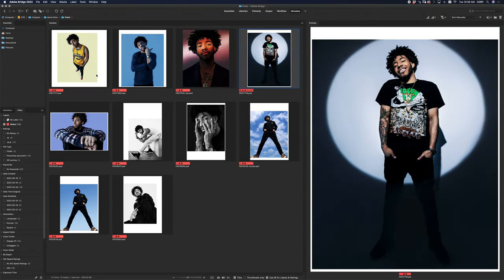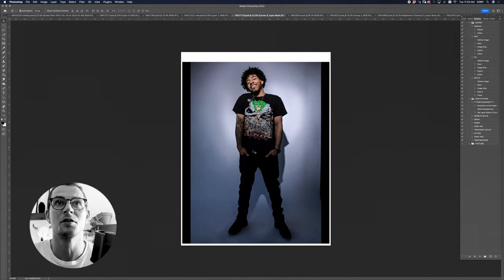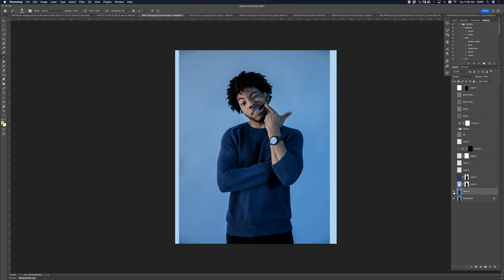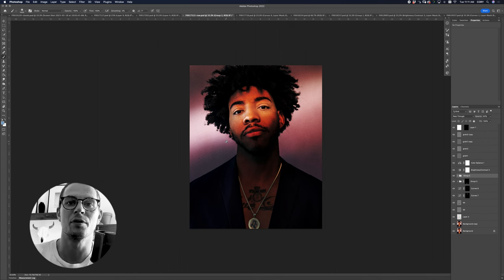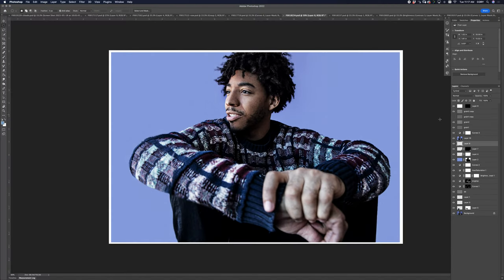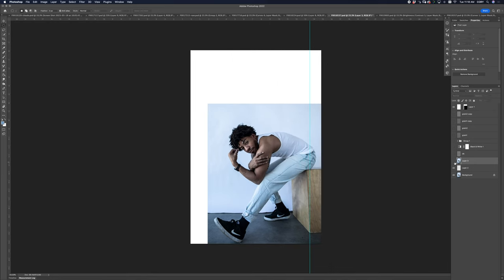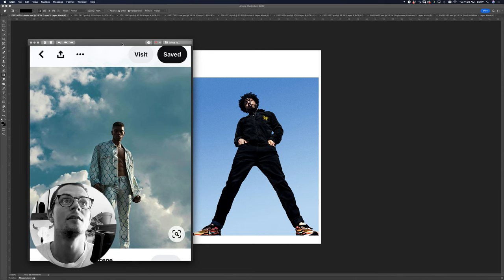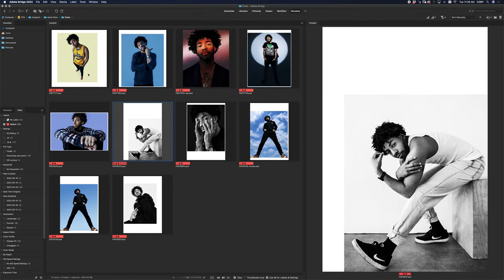i copied other photographers.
in this video, i show you how to take a simple, standard, easy shoot and transform it in post production, into pretty much any style.

i recently shot david shine, and he had a whole bunch of different references for the types of photos he wanted, i decided to do most of them. take a peak, scroll through the time codes and enjoy the process!

0:00 - chat gpt intro with current slang
3:20 - IMAGE 1 - super wide angle / fisheye
4:29 - IMAGE 2 - bowen yang portrait
5:26 - IMAGE 3 - shaping lighting
6:30 - IMAGE 4 - spotlight
7:55 - IMAGE 5 - sweater fix
9:52- IMAGE 6 - black and white CK
10:50 - IMAGE 7 - standard ‘coryphoto’ image
11:10 - IMAGE 8 - duplicating the sky
12:56 - IMAGE 9 - creating a cloud background